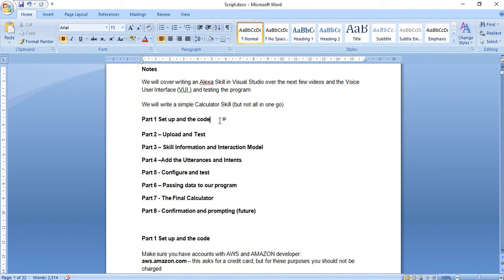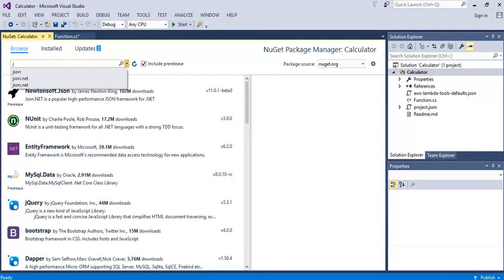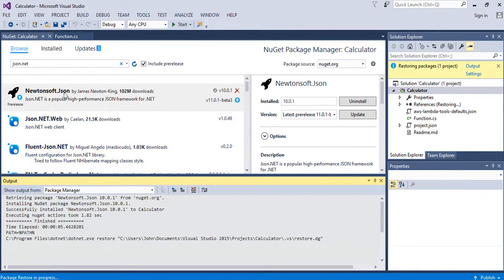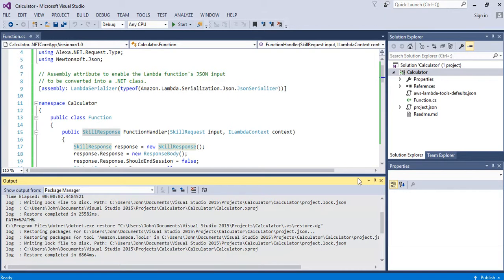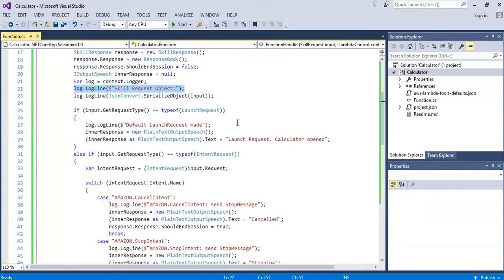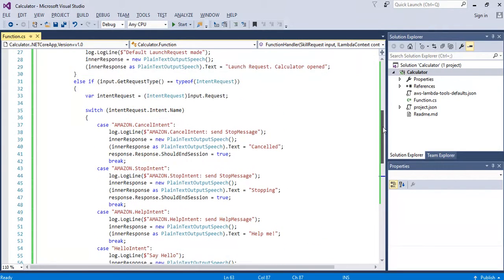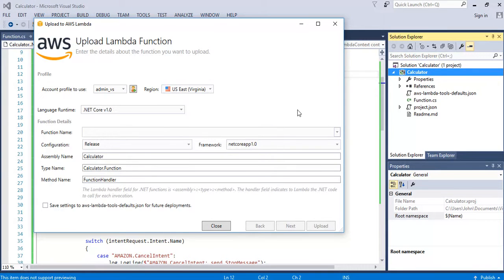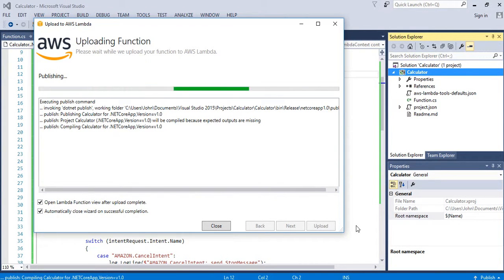AlexaVSPart2TheCode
Second video (of a few)showing how to create an Alexa skill using Visual Studio and Amazon AWS
#2 The VS Code, uploading to AWS